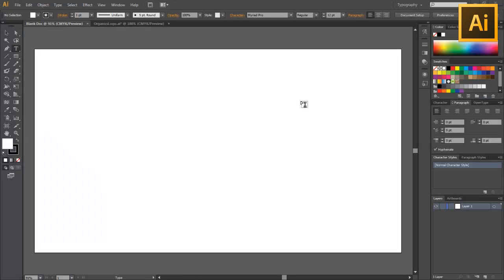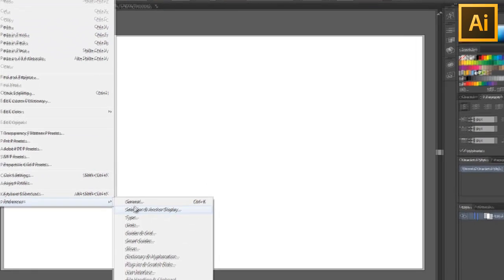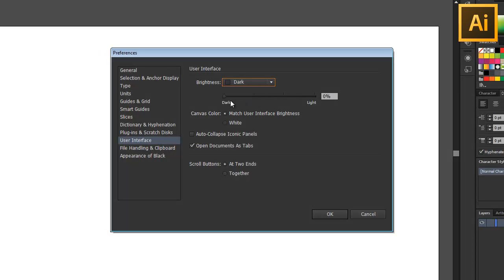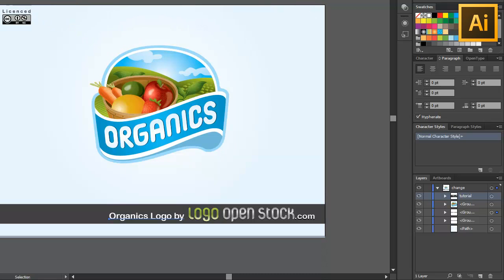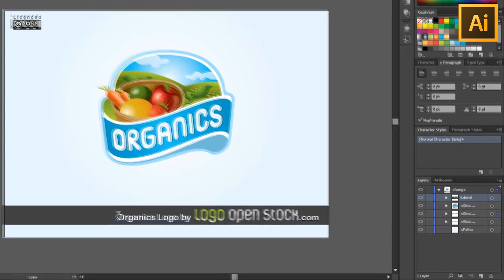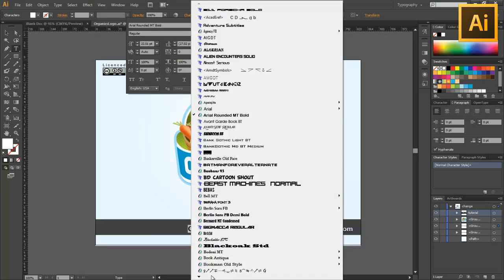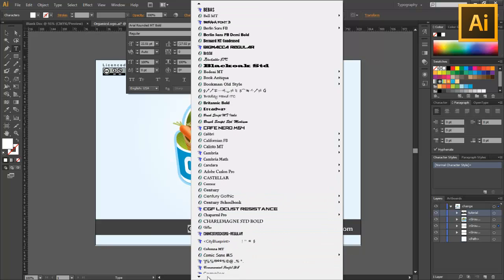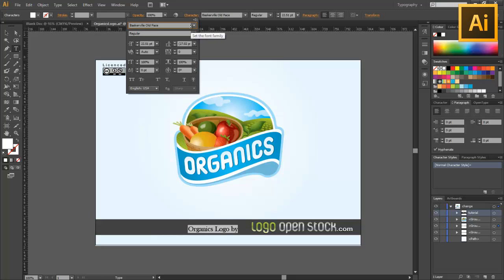Adobe Illustrator CS6: New Features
★ READ DESCRIPTION ★

Just a really quick video outlining some of the simple yet really useful new features of Adobe Illustrator CS6.

Category: